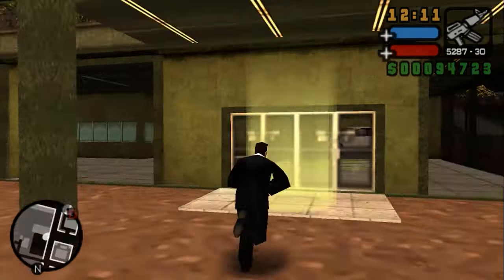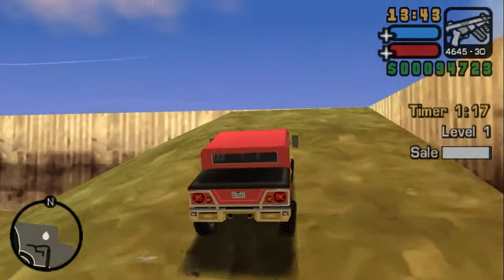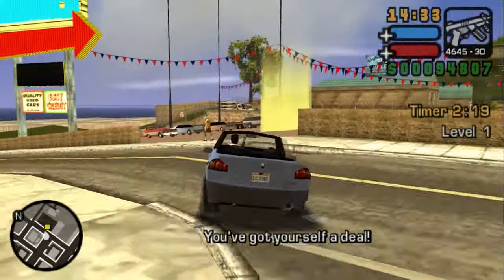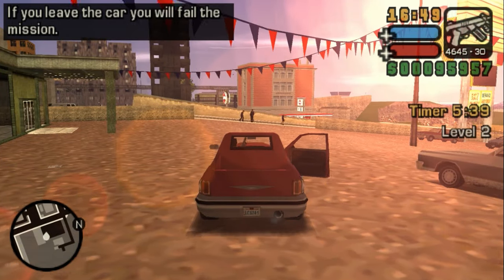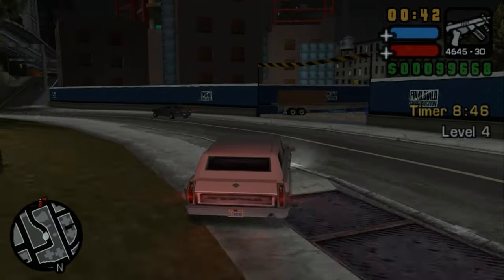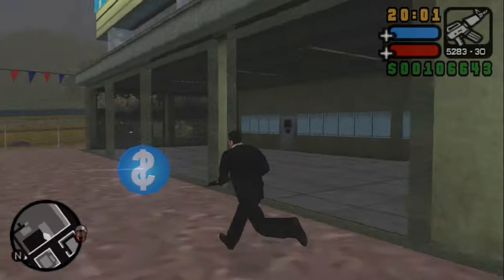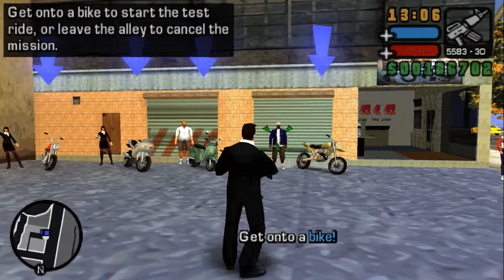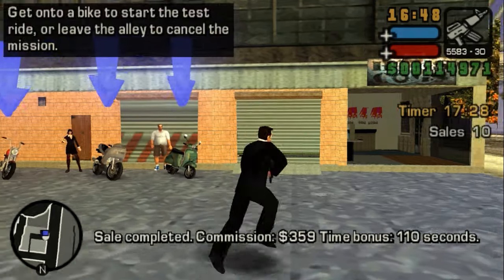GTA LCS [:12:] ALL Salesman Challenges [100% Walkthrough]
In this video I will show you how to pass both salesman challenges in the game. The first one is in Portland and the second one in Staunton Island:
• Car Salesman: 00:30
• Bike Salesman: 08:51
This is a real, 100% walkthrough of the game "Grand Theft Auto Liberty City Stories" (or just GTA LCS). I am playing on the PSP version with the PPSSPP emulator using an Xbox One controller.
I have a lot of knowledge about the game. I hope you join me on this journey, I have a lot to share with you about it and I will show you everything you need to know.
I will complete all the main and side missions and show you the easiest and most fun ways to complete them.
NO cheats will be used, every trick is possible in the vanilla game without cheating.
More about the game Grand Theft Auto Liberty City Stories:
Release date:
PSP : 24th October 2005
PS2 : 6th June 2006
iOS : 17th December 2015
Android : 11th February 2016
Grand Theft Auto: Liberty City Stories is an open world action-adventure video game developed by Rockstar Leeds in conjunction with Rockstar North and published by Rockstar Games. Released on 24 October 2005 for the PlayStation Portable,[2] it is the ninth game in the Grand Theft Auto series and was preceded by Grand Theft Auto: San Andreas and succeeded by Grand Theft Auto: Vice City Stories.It is a prequel to Grand Theft Auto III. It was published and distributed by Capcom for the Japanese release. It was released on PlayStation 3 via the PlayStation Network on 2 April 2013
Liberty City's layout is largely similar to Grand Theft Auto III, while it also incorporates elements found in Grand Theft Auto III's successors, such as more indoor environments, clothing changes, and motorcycles. In addition, in keeping with recent Grand Theft Auto games, the player has more flexibility in terms of moving the camera around for viewing surroundings (Grand Theft Auto III is noticeably limited in that respect). Things that are omitted from this game are the ability to climb and the ability to swim - contact with deep bodies of water is instantly fatal in this game. The overall sandbox play area, as it is based upon the original Liberty City layout, is considerably smaller than that of San Andreas.
In addition, motorcycles are permitted in the city during this game, as earlier-released games (set later in the Grand Theft Auto universe chronology) do not allow this. The official Liberty City Stories website reveals that motorbikes were banned by the turn of the 21st century, due to a public ordinance supported by the Maibatsu Corporation (which marketed the over-sized Maibatsu Monstrosity SUV in Grand Theft Auto III and the Vincent sedan in Grand Theft Auto IV) to promote the use of automobiles in the city. Though aeroplanes can be found in Vice City and San Andreas, usable aeroplanes cannot be found in Liberty City Stories. However, both games do have usable helicopters.
The PSP version of Liberty City has a multiplayer mode, for up to six players through WiFi ad-hoc mode (same area). The game features seven modes of wireless multiplayer gaming, in which various pedestrian and character models are from the single player mode avatars. These multiplayer modes were removed in the PS2 version.
The game is developed by Rockstar Leeds, Rockstar North and published by Rockstar Games.